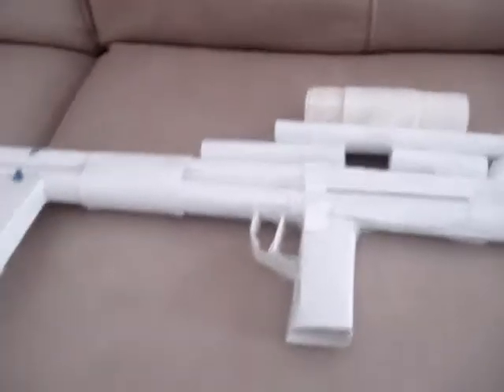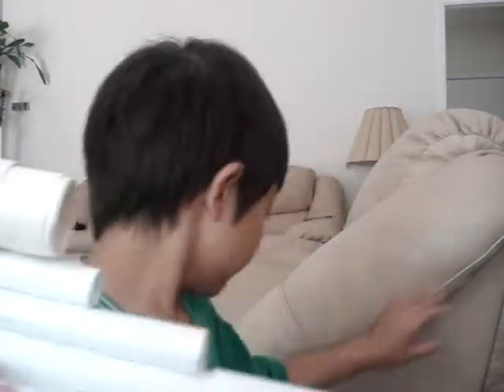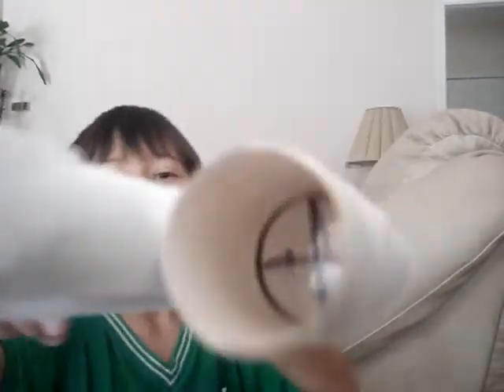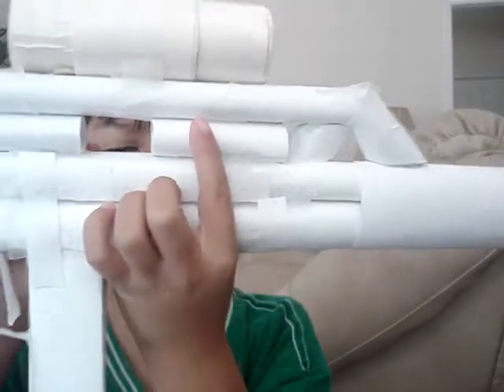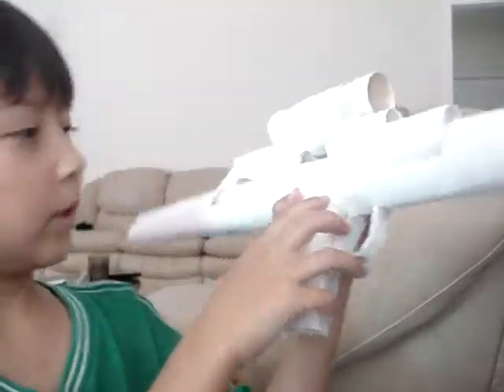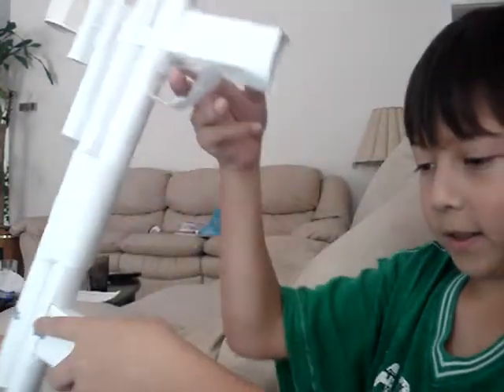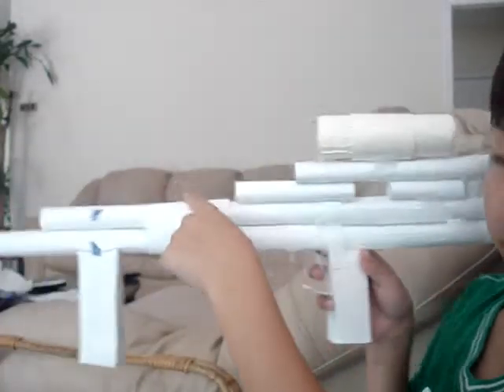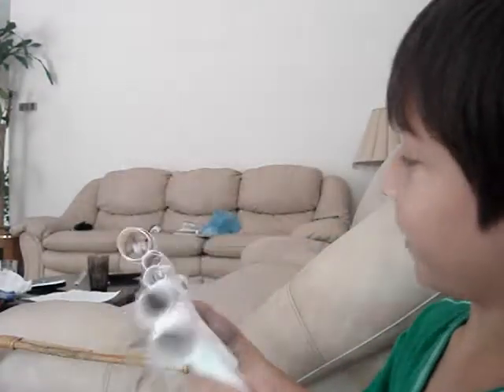Paper gun preview (i dont have a name for it yet)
MY paper gun i dont have a name